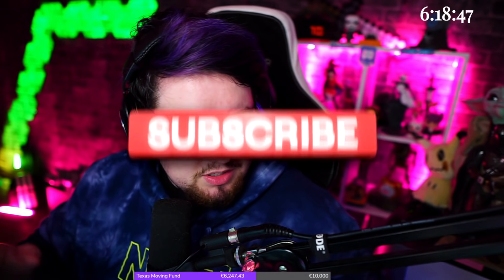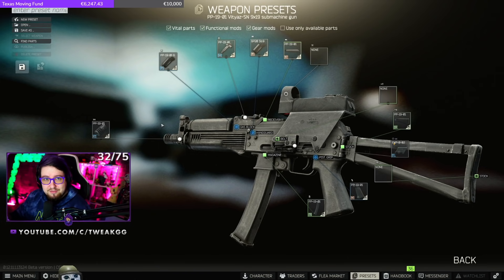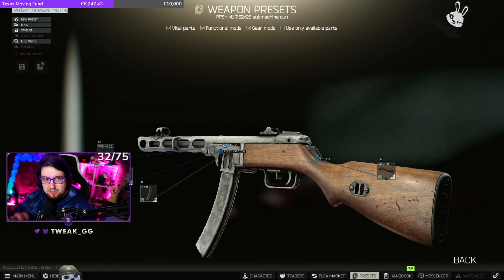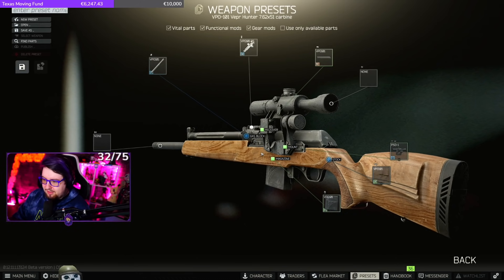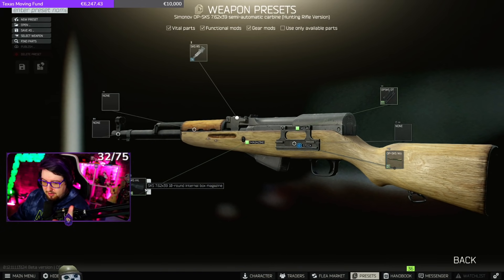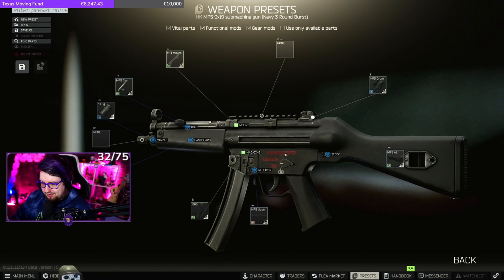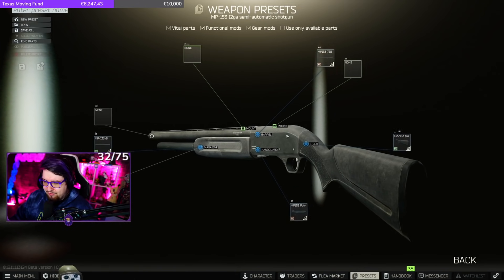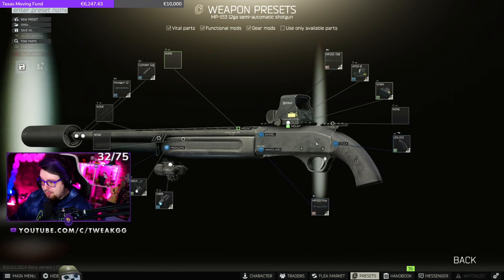BEST EARLY WIPE GUNS | Escape from Tarkov | Cheap/Budget 12.11 Patch Build Guide | TweaK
We're doing a subathon right now and will be streaming the new patch all week!